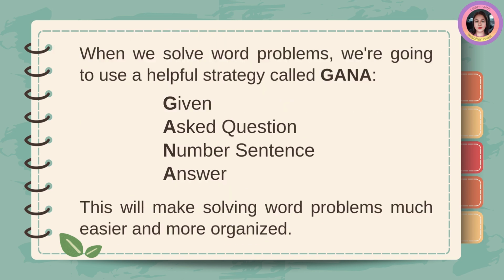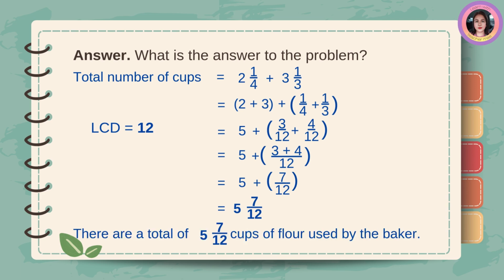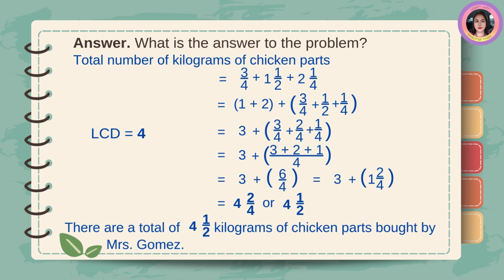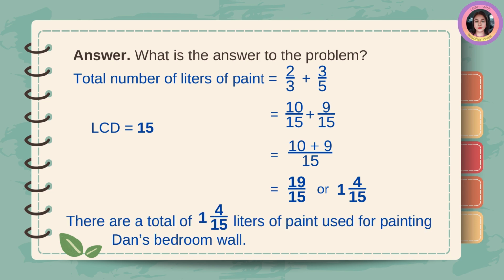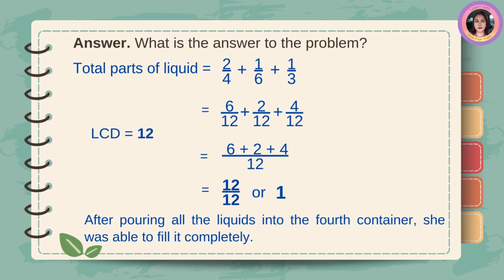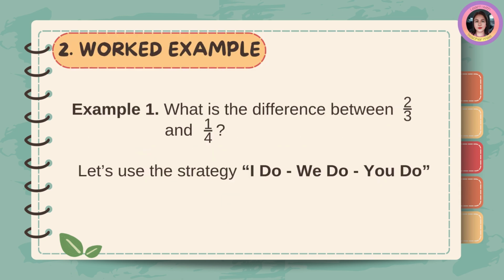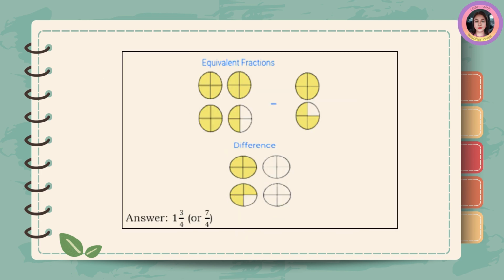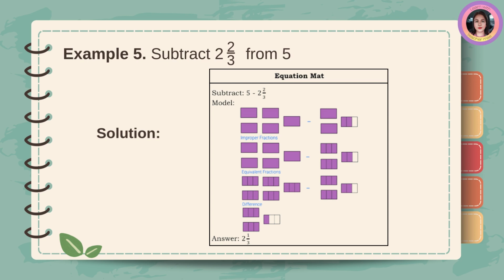Matatag Math 4 Quarter 3 Week 6 Day 1-5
A video lesson for Grade 4 Mathematics under the Matatag Curriculum.